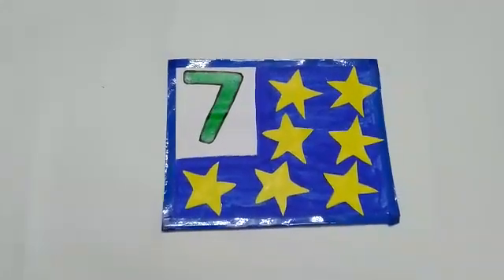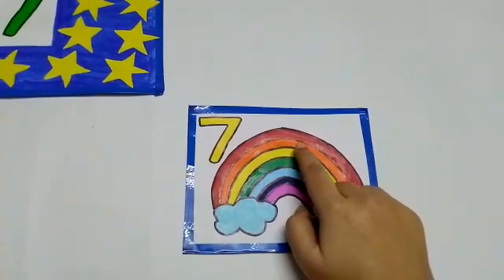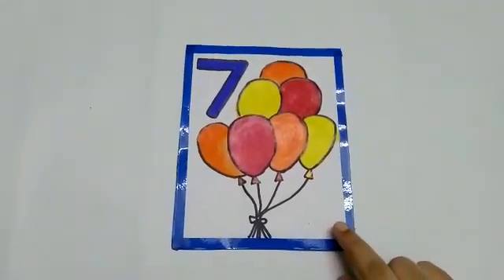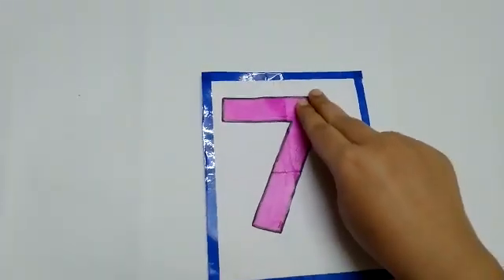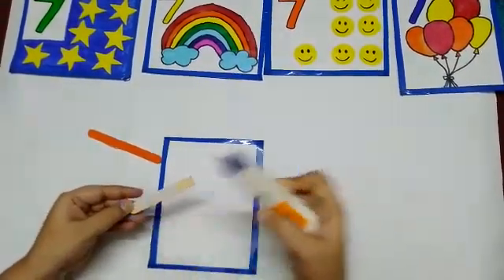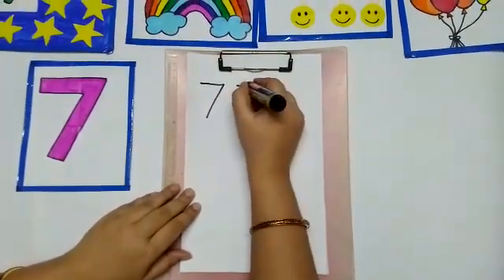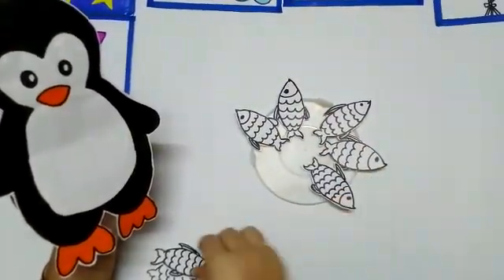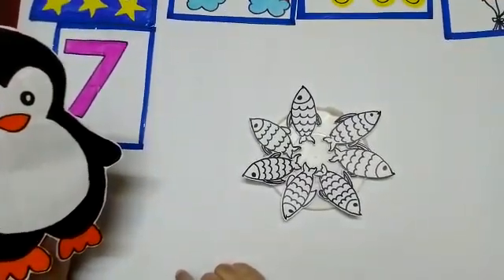LKG | Introduction to Number - 7 | Learn Number | Easy to Learn | DPS Ruby Park, Kolkata